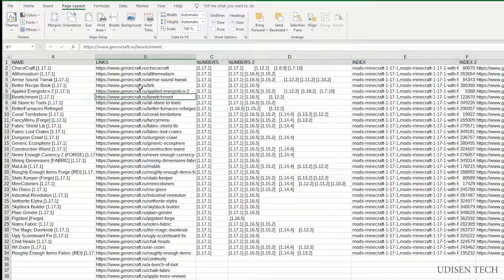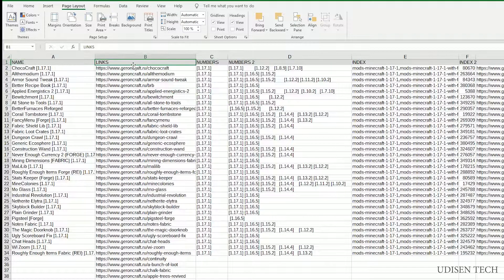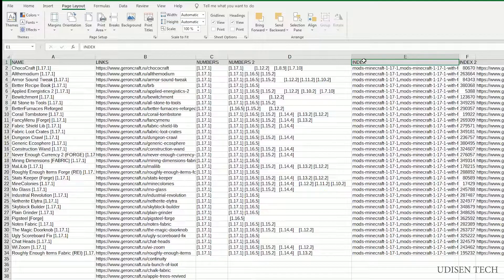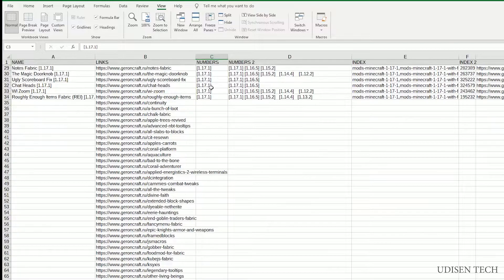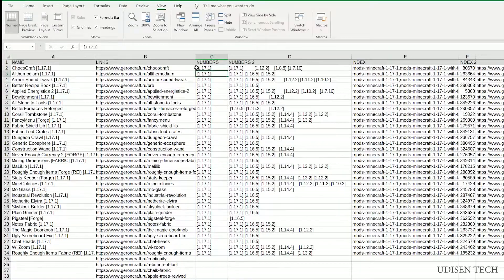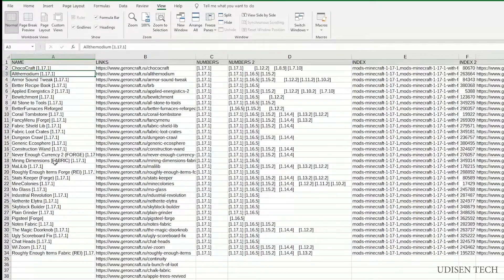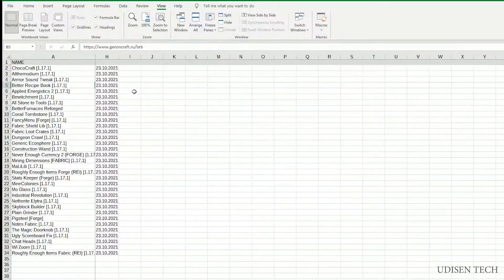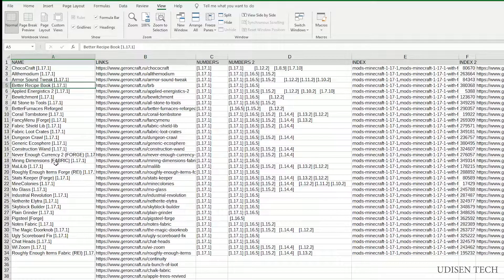Excel How to Keep Row and Column Labels in View When Scrolling a Worksheet (EASY)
Udisen Tech show How to Keep Row and Column Labels in View When Scrolling a Worksheet in Excel.

What is the Udisen and UdisenExcelGuides channel? Useful Guides about Windows, Excel, Google Chrome, Minecraft and so on.